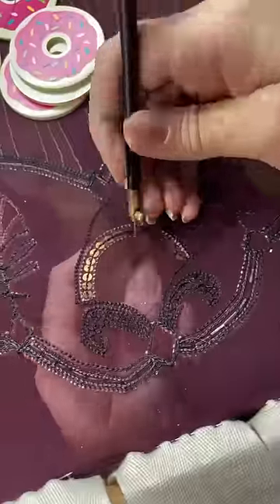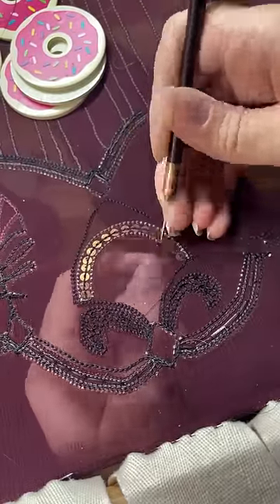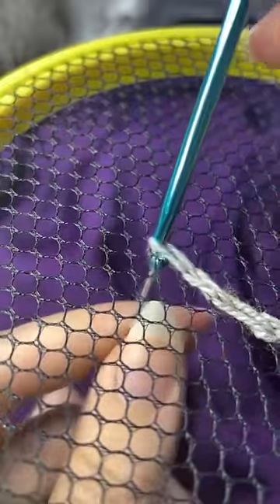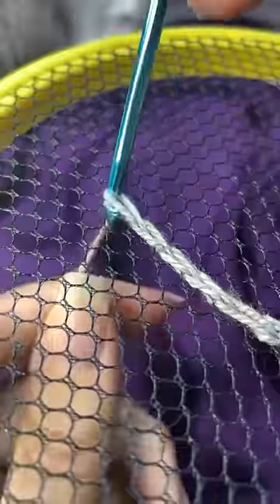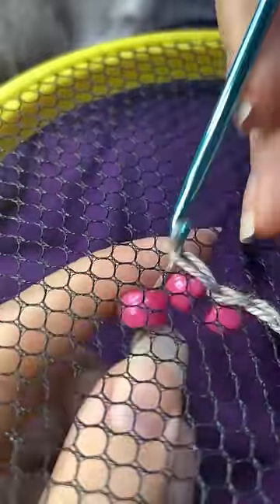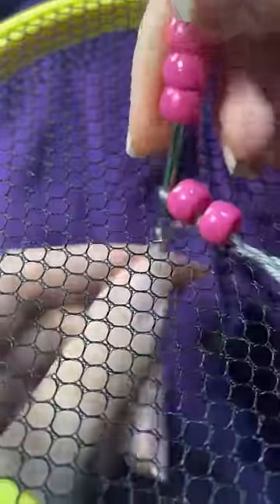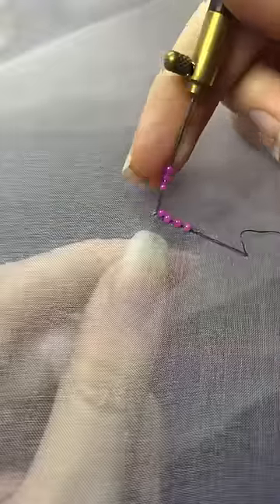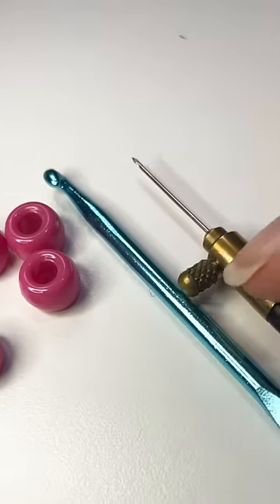Large scale Tambour Embroidery using Pony Beads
Tambour embroidery demonstration at a larger scale, using a crochet hook and pony beads instead of my usual Size 11 seed beads and tambour hook. If you'd like to learn Tambour, check out the 'learn tambour embroidery' videos on my channel!